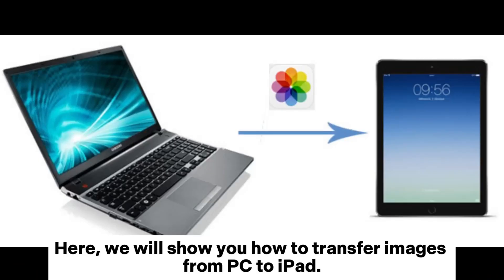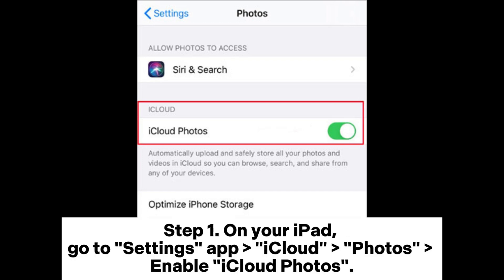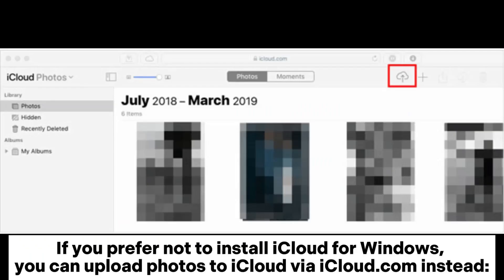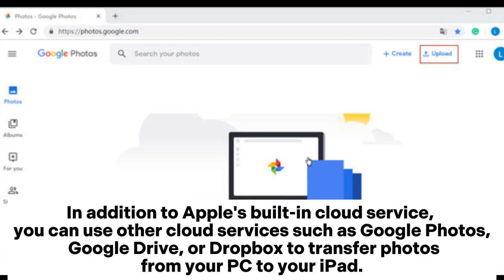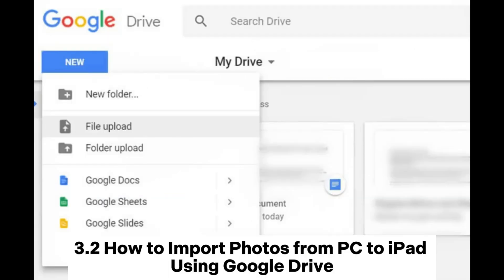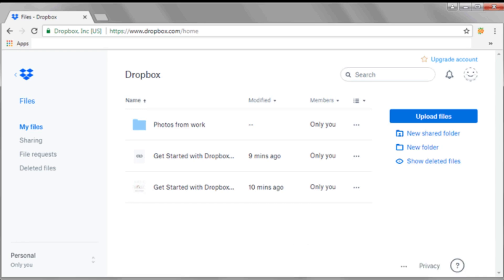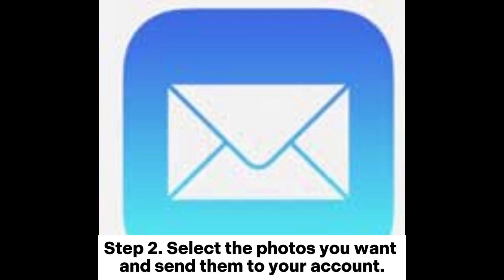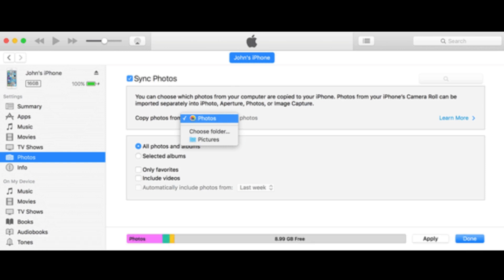How to Transfer Photos from PC to iPad? [5 Quick Methods]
Want to know how to transfer photos from PC to iPad? Check this video, and you will learn 5 easy and quick ways to do this.

00:00 Start
00:07 Way 1. How to Move Pictures from PC to iPad via iPad Photo Transfer
00:32 Way 2. How to Transfer Photos from Computer to iPad with iCloud
01:35 Way 3. How to Load Photos to iPad from PC Using Other Cloud Services
01:51 3.1 How to Transfer Pictures from Computer to iPad via Google Photos
02:20 3.2 How to Import Photos from PC to iPad Using Google Drive
02:47 3.3 How to Transfer Photos from a PC to an iPad with Dropbox
03:08 Way 4. How to Export Photos from Computer to iPad via Email
03:31 Way 5. How to Transfer Photos from PC to iPad with iTunes